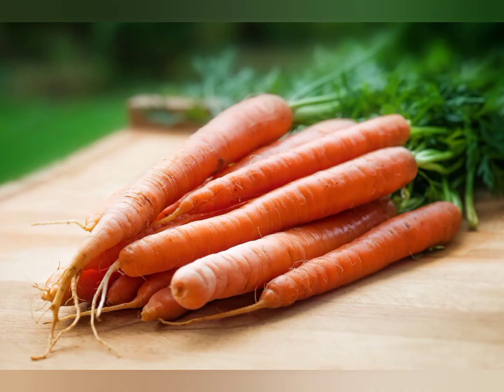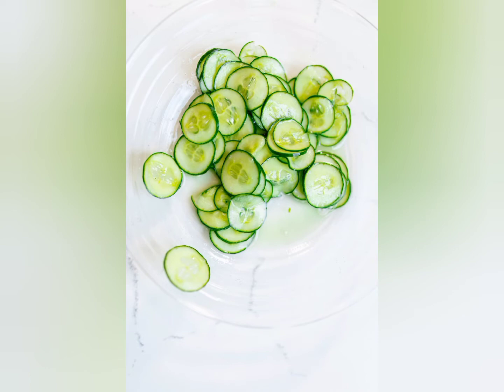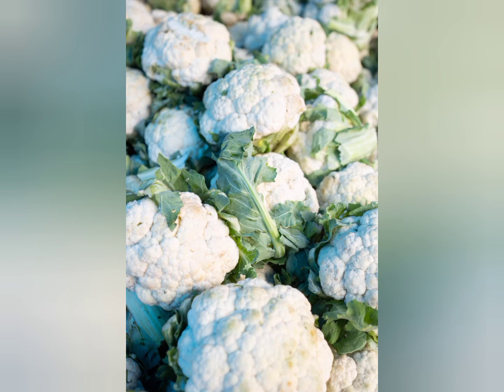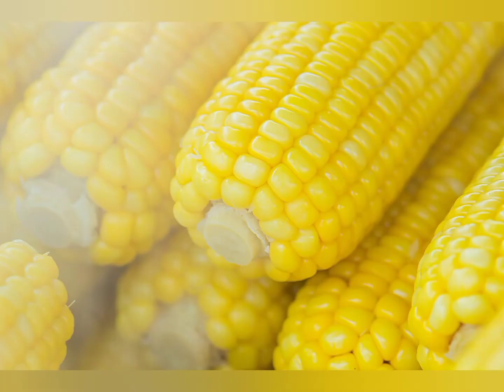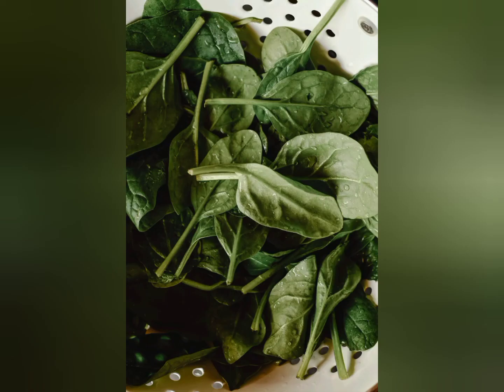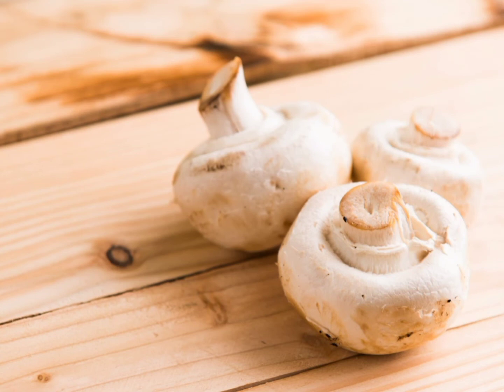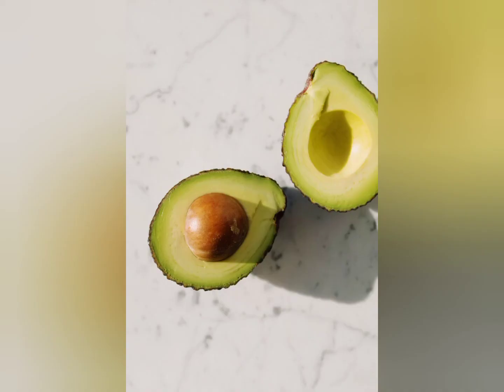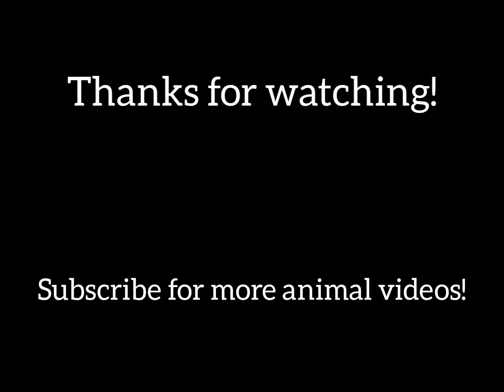What Vegetables Can My Dog Eat?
In this video I talk about what vegetables dogs can and can't eat. Some are tasty and good for your dog, others are potentially dangerous.

It's important that no matter what safe vegetables you give your dog you need to introduce them slowly and in small quantities to try help avoid stomach upset. If you give your dog new food and they have any reactions such as itchy skin, upset stomach, loose stools or vomiting make sure to stop feeding that item and keep a close eye on them. If you are worried go to a vet.